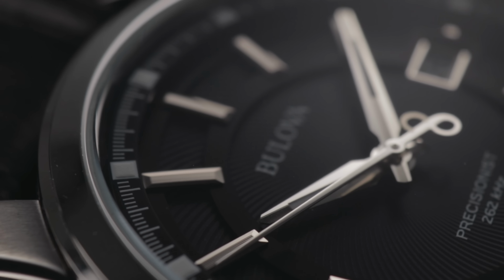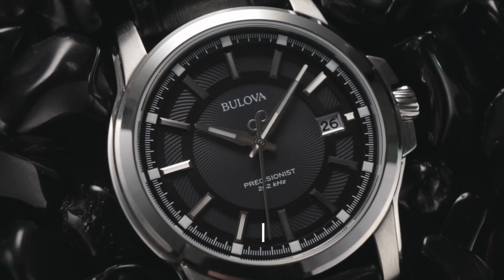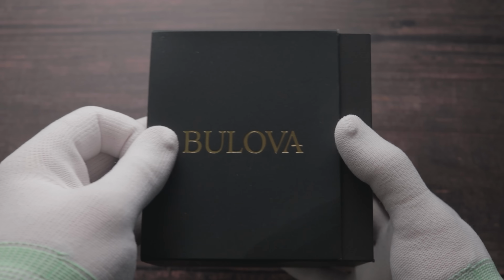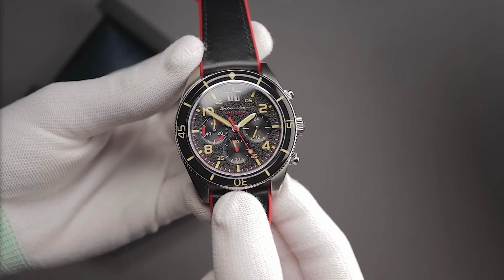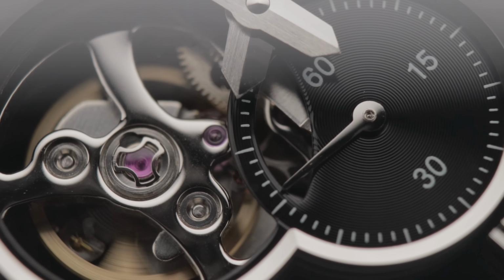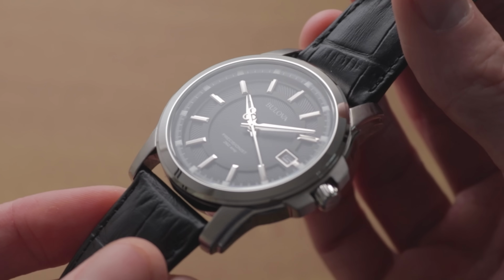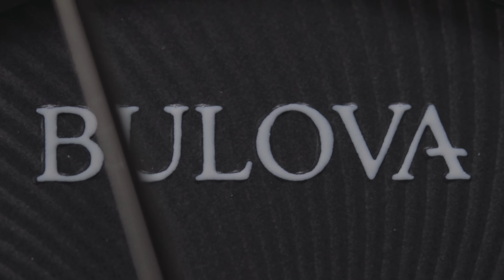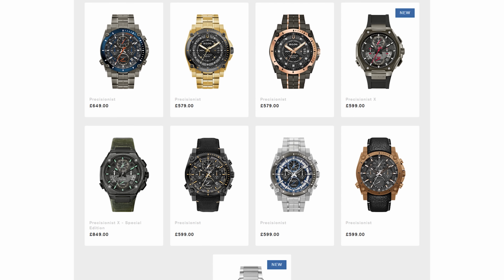This Crazy Affordable Bulova Has A Smoother Sweep Than Any Rolex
Come follow me on WatchCrunch.com - a new discussion platform for watch nerds
In this Bulova Precisionist review video, I take a look at an affordable watch that looks expensive, the Bulova Precisionist 96B158 high-precision battery-powered marvel, with a ridiculous 262 kHz beat rate.
Thanks to Amazon for covering the cost of the watch being reviewed.

Other Precisionist Watches

Stock Media provided by AudioKords / Pond5

Ben's Watch Club tends to cover affordable watches like Seiko, Timex, Casio, Citizen, MVMT, Vincero, Bulova, Orient, Hamilton, and more. We rarely feature luxury watches like Rolex, Patek Philippe, Breitling, Tag Heuer, Tudor, Grand Seiko, Cartier, Omega, Audemars Piguet, or Hublot due to their price.